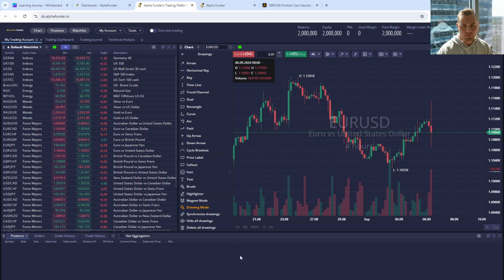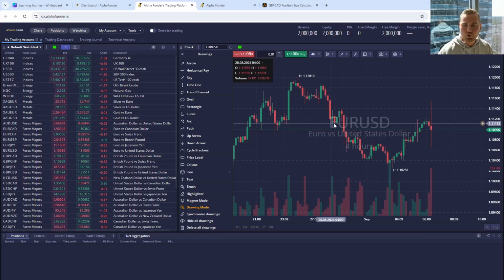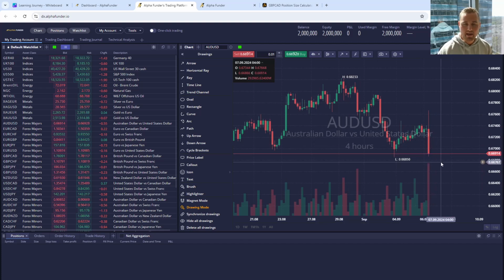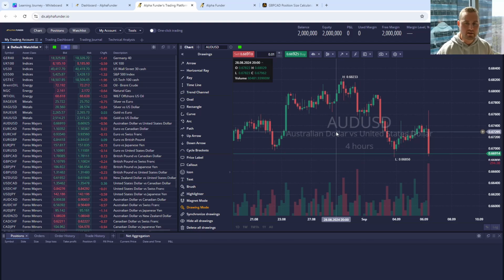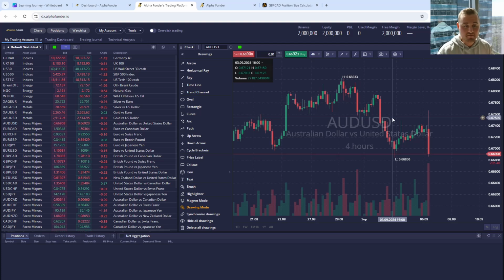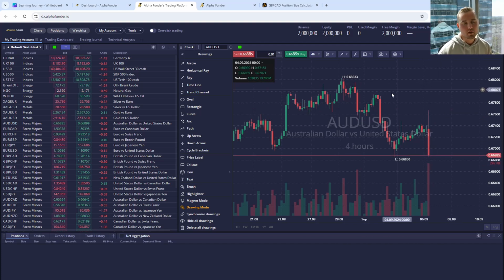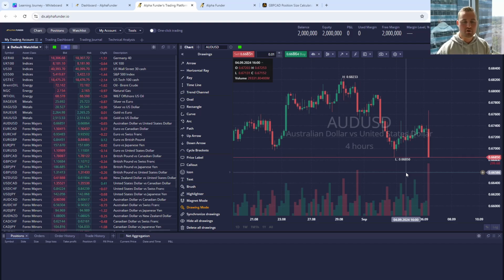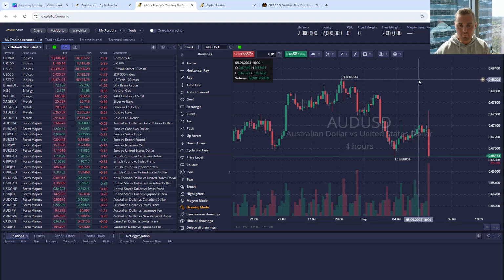Mastering Correlation & Hedging: Essential Strategies for Traders at Alpha Funder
Understanding correlation and hedging is crucial for any successful trader, especially in the prop firm environment. In this video, we'll break down the fundamentals of correlation between assets and how hedging strategies can protect your trades in volatile markets. Whether you're looking to enhance your risk management skills or minimize losses during unpredictable market moves, this lesson is designed to help you stay ahead.

At Alpha Funder, we’re committed to helping traders succeed with smart strategies and insights.